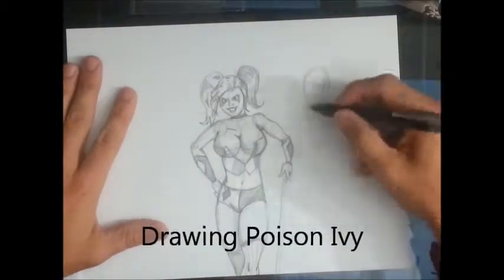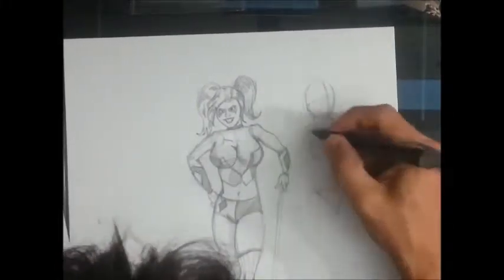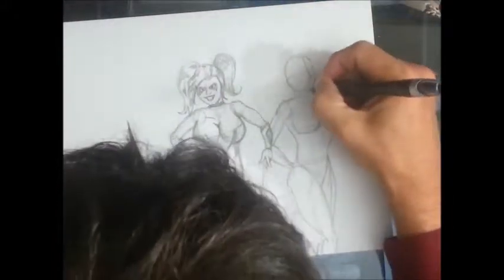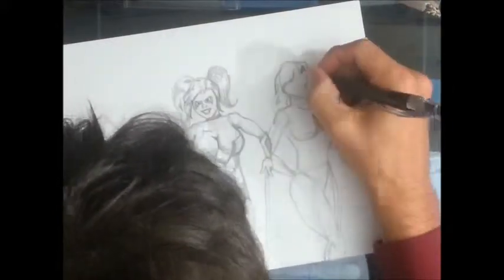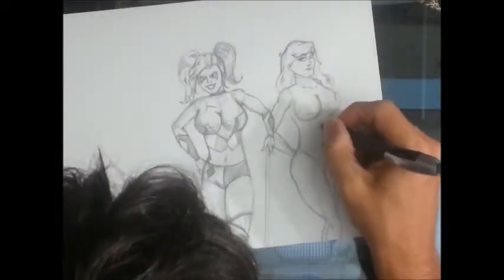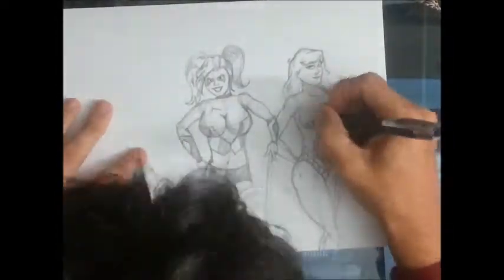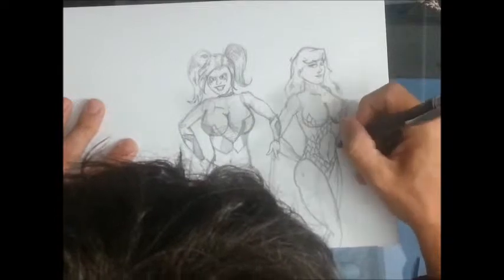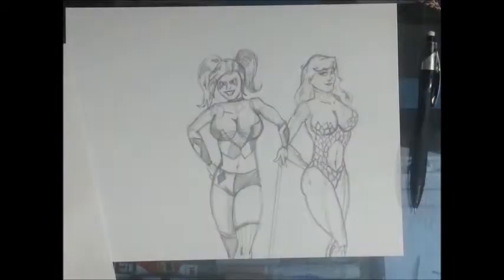Drawing Poison Ivy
The second video of the commission, adding Poison Ivy to the picture.